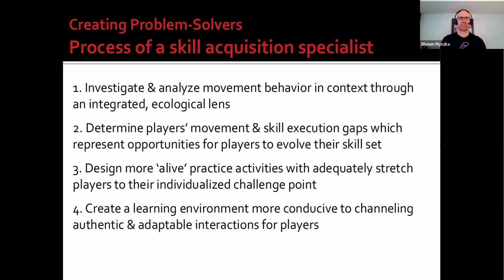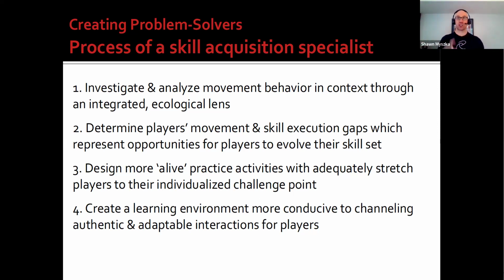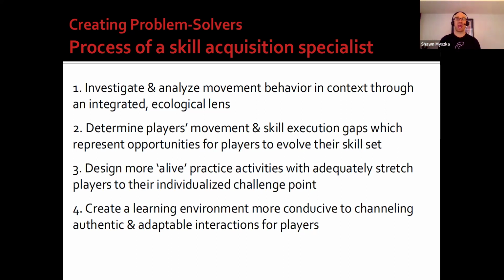My Process as a Skill Acquisition Specialist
How a Skill Acquisition Specialist can create more effective problem-solvers in the NFL - getting into some of the details of my tested process in this video!